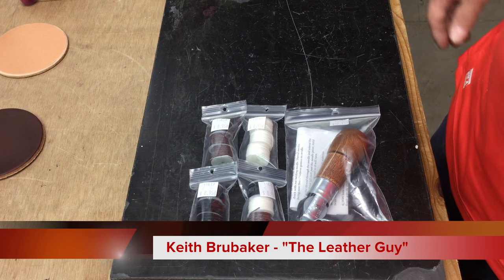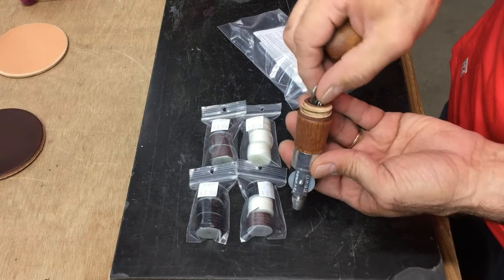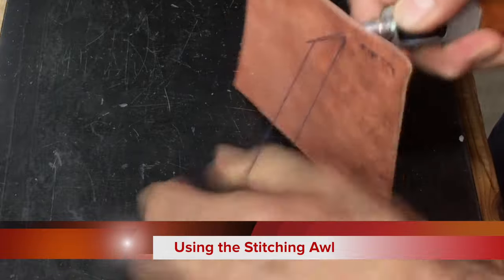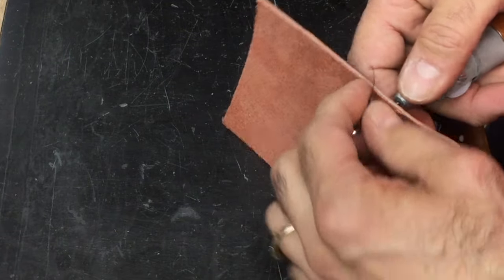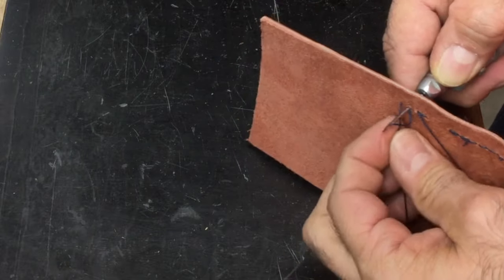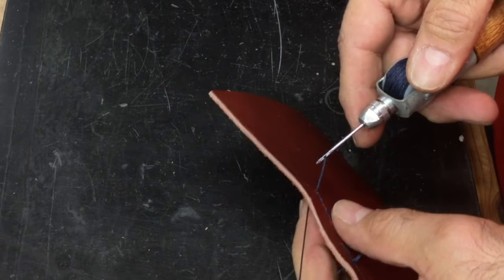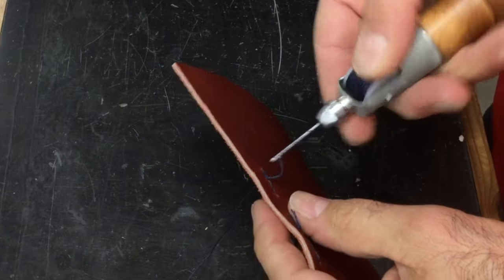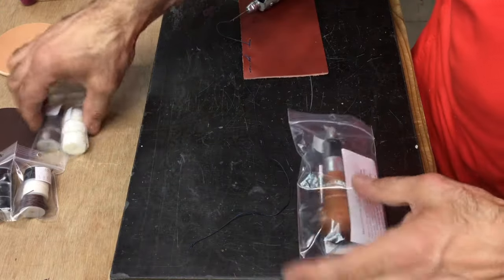How to Use the Stitching Awl